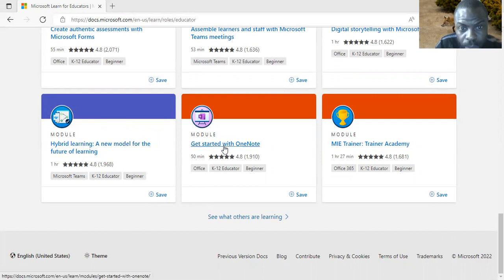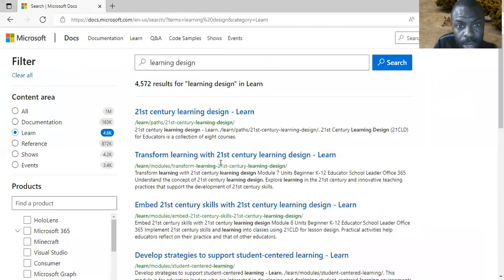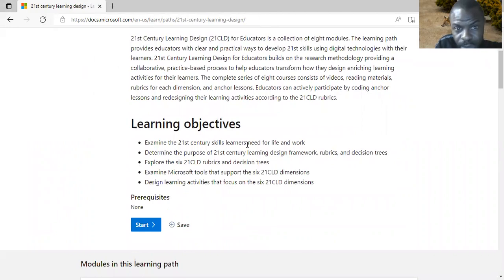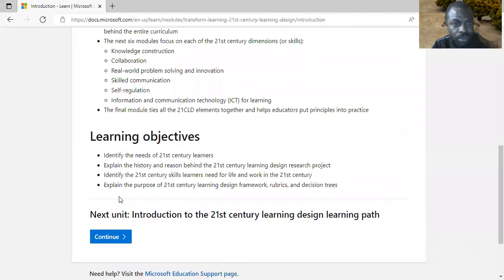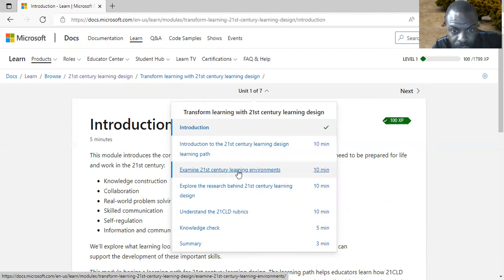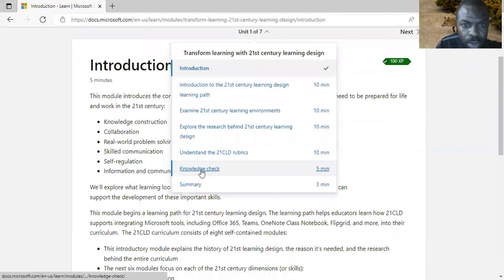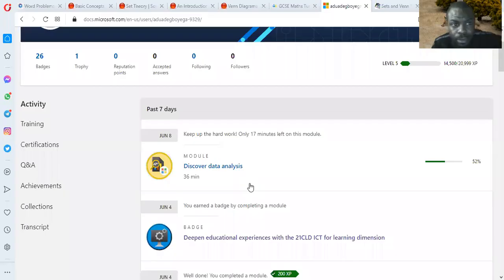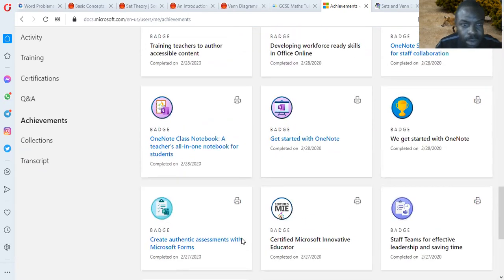Exploring Courses on the Microsoft Learn Site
This video is simply going to teach you step after step procedures on how to search for and access free online course contents available at the Microsoft platform, designed for learning and expanding your knowledge and skillset in whatever field or career path you so choose...

Thanks!!!